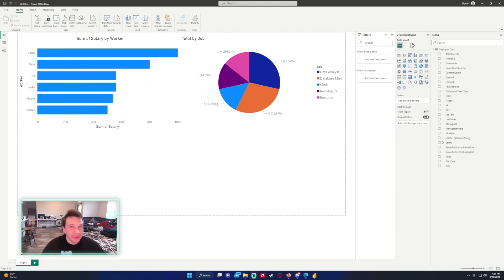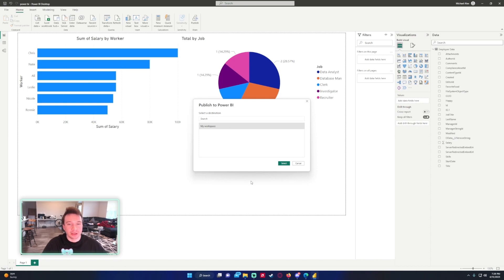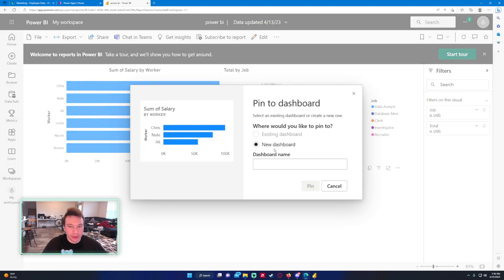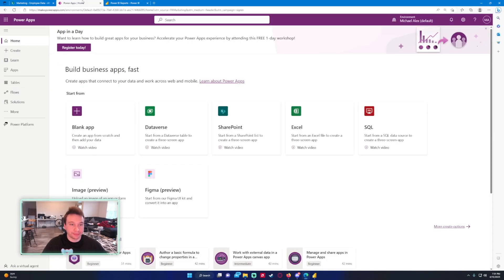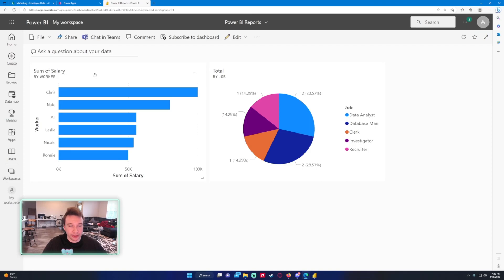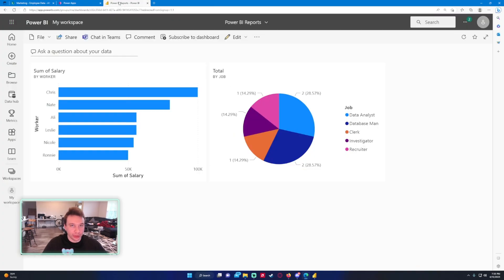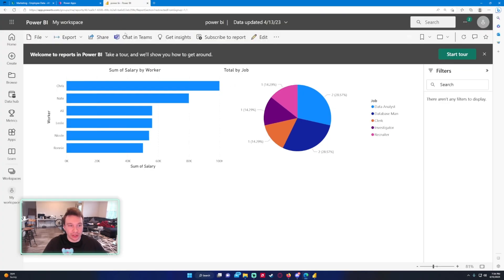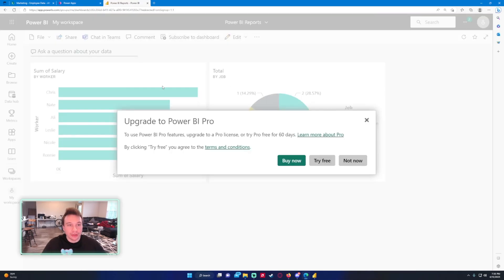How to Import a Power BI Tile to Power Apps | 2023 Tutorial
Hi Everyone,

In this video, I demonstrate how to import a Power BI Tile to Power Apps. The process is relatively easy, but does require some steps. There isn't too much customization options when the graphs are in Power Apps.

🪙BTC🪙: 3LpmcBaJB537RweJu2tRjSqT6NhnQDDBWy
⛓️ETH⛓️: 0xbAEb6d6Df7CE5cfC55797B3133342e165B78A444
🐕DOGE🐕: DNKNUduorzBWMJ4XTSRqUSsUKk3ZiehHin